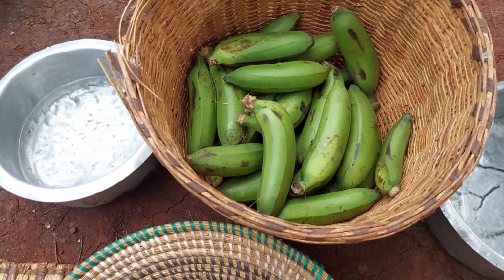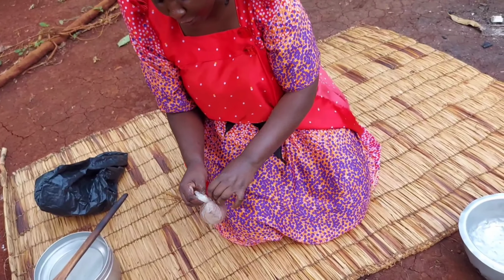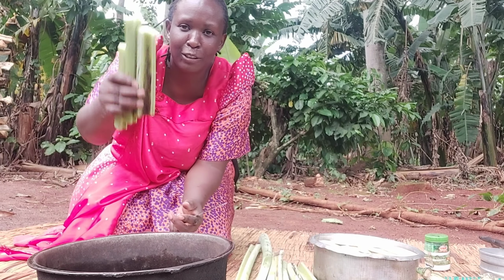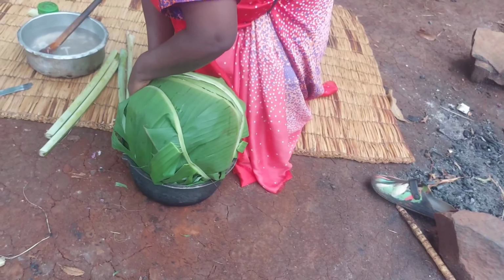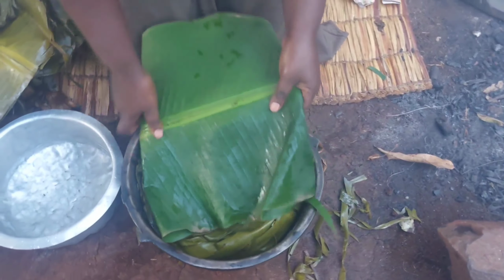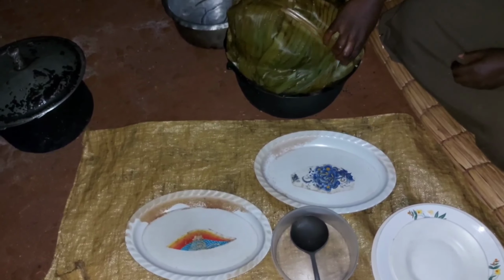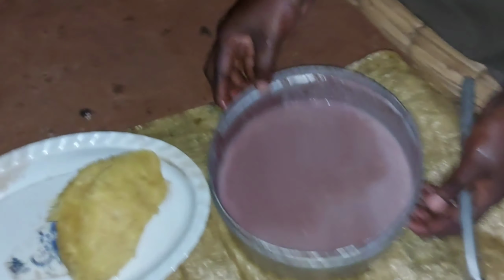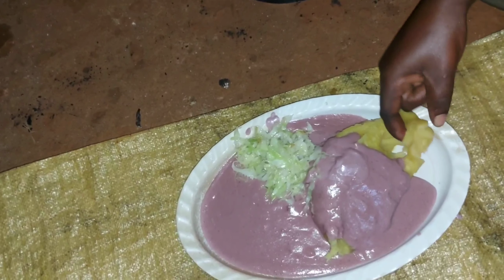African village life//Cooking the most Delicious traditional meal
Matooke is one of the highly popular foods  in uganda
Here we will be having both matooke and ground nut sauce that has been cooked in a tin box and smells just like luwombo